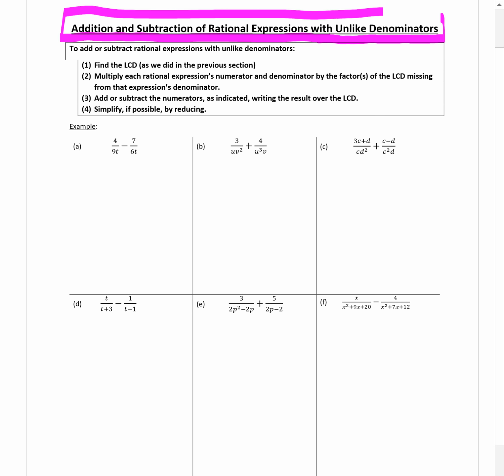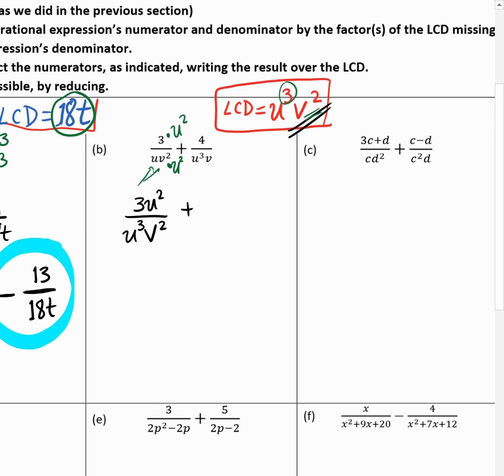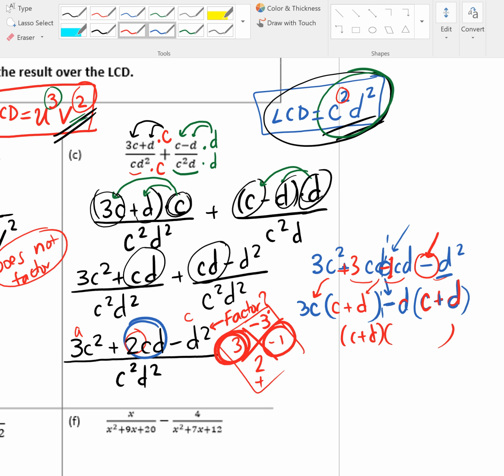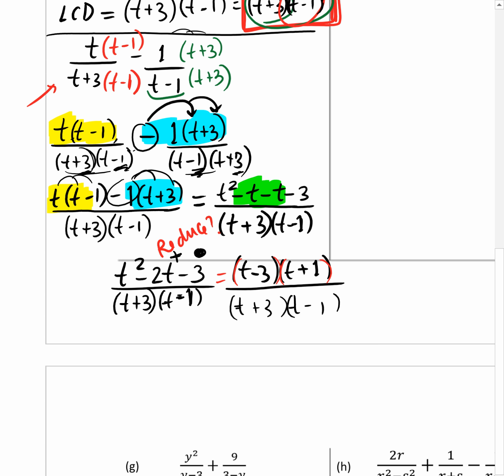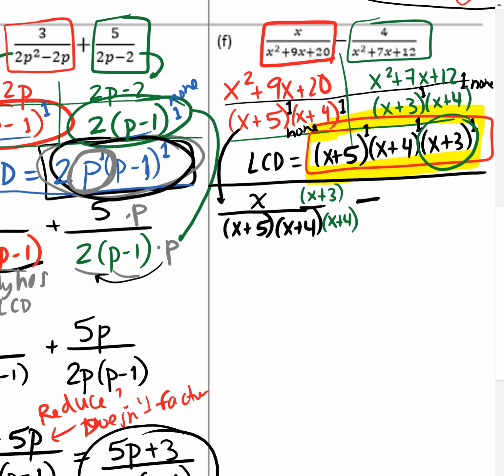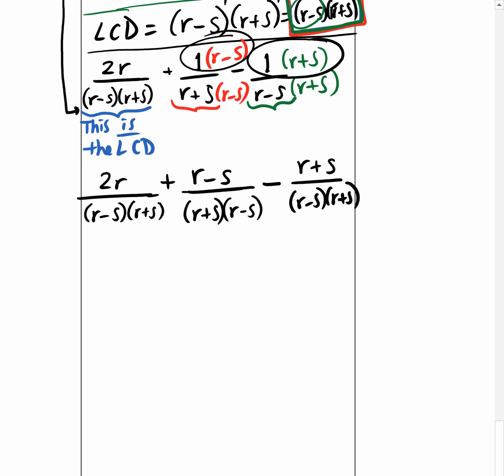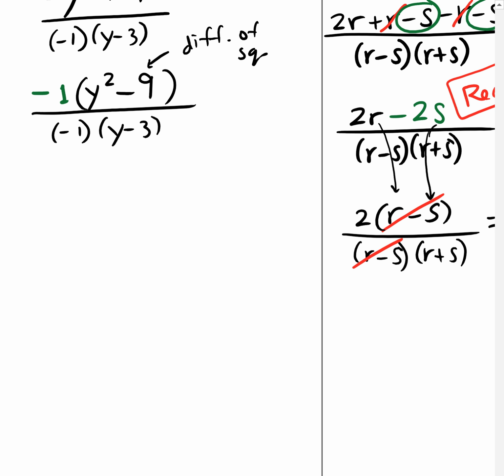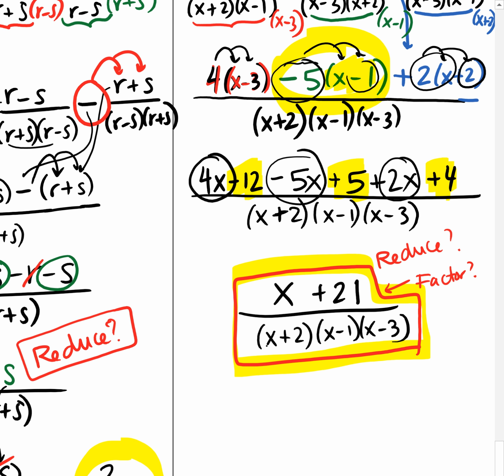6 4, Adding Subtracting Unlike Denoms Rational Expressions